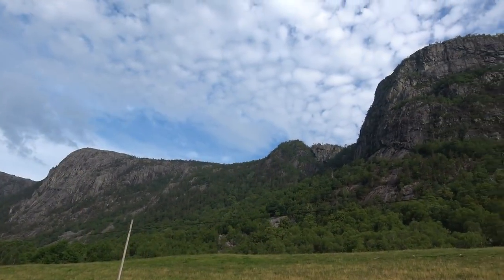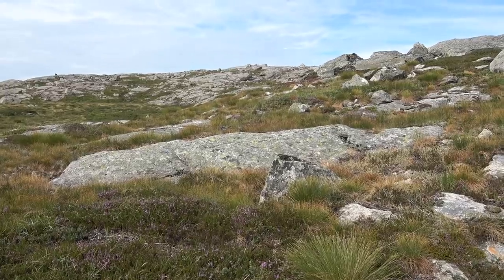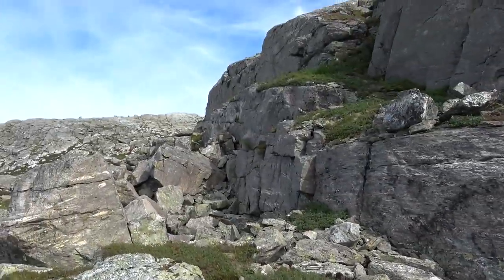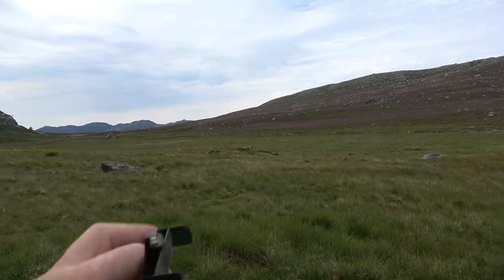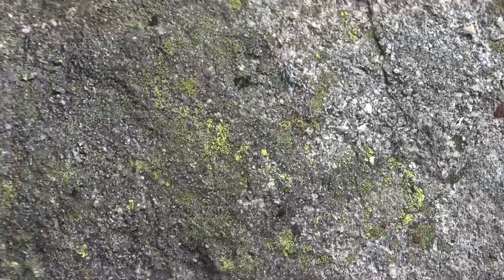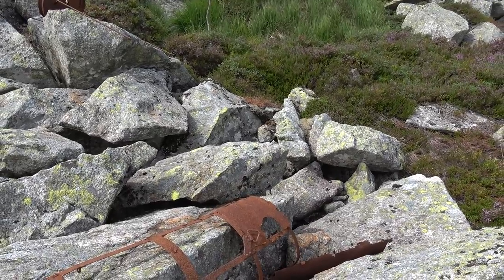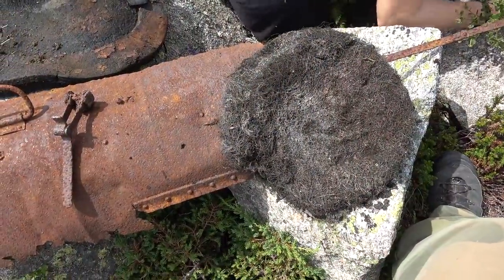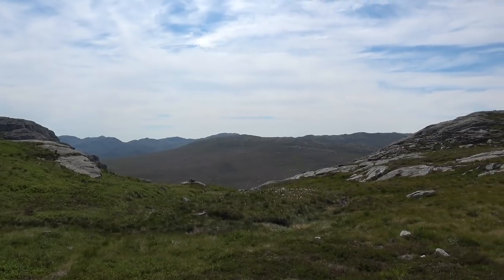Unreal findings. RAF WW2 dropzone. Part 2.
Never surrende , never give up and history will gladly share with you in the end :)

Music ; " Heading out " by : WW2HistoryHunter. All rights.